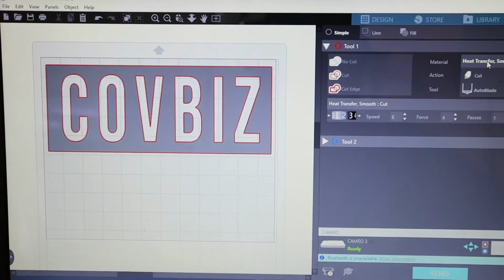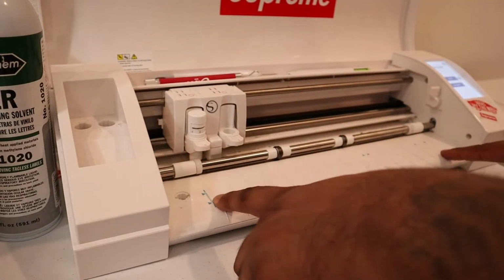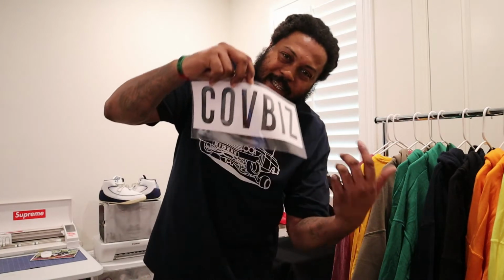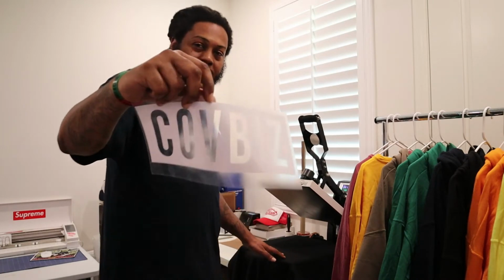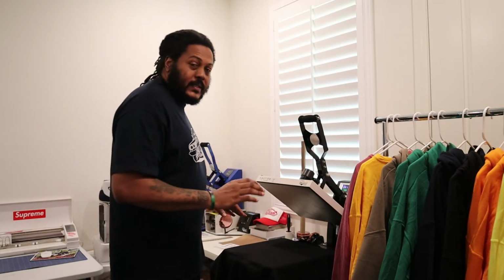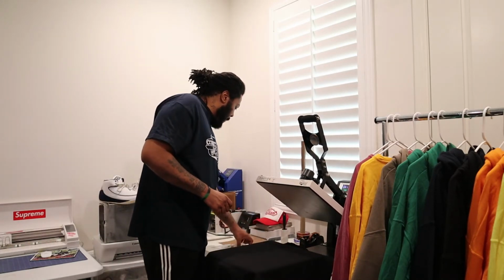How to start a T-shirt business using a vinyl cutter (Cameo silhouette) and a heat press!!!!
Quick video showing you guys how to start a T-shirt business using vinyl  a cutter and heat press step by step from start to finish  /DIY sweatshirt design hope you all enjoy.

budget friendly heat press ⬇️

vinyl cutter I use ⬇️